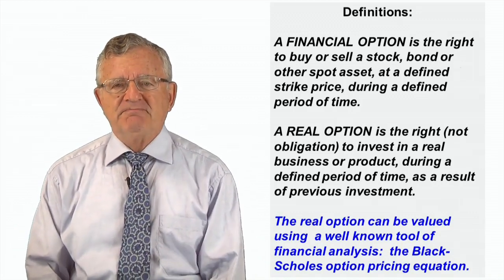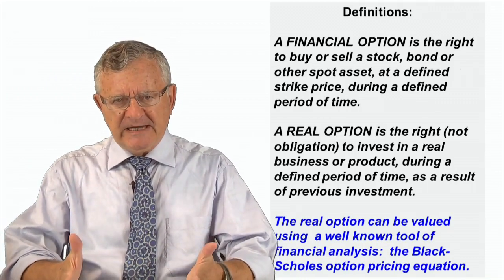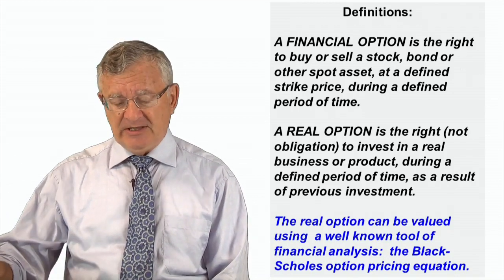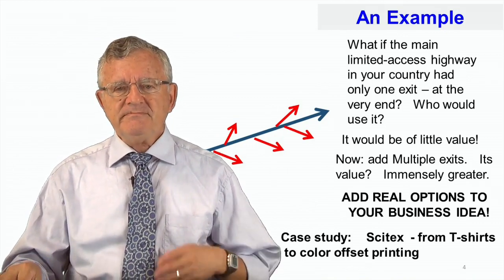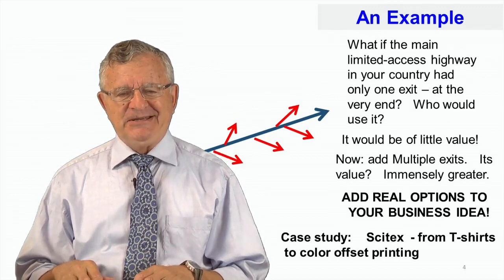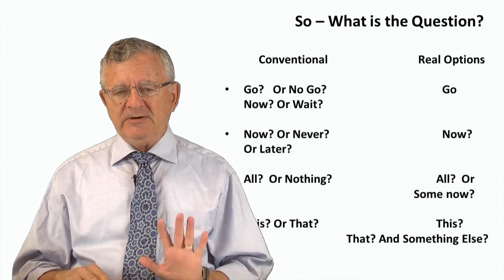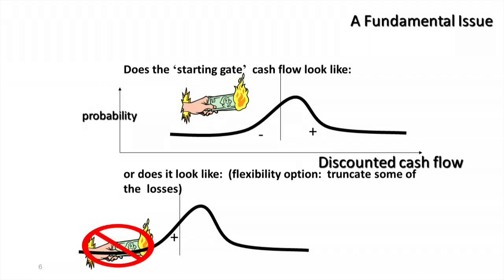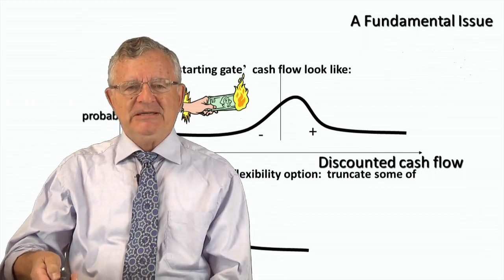tool 9 real options